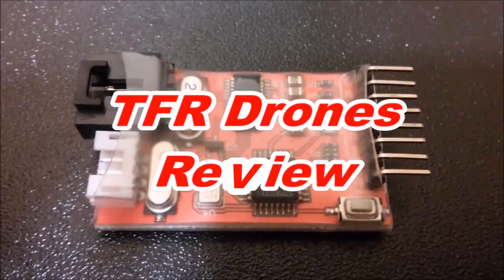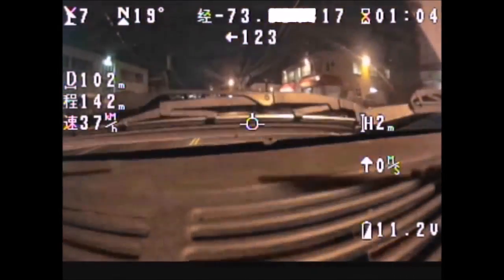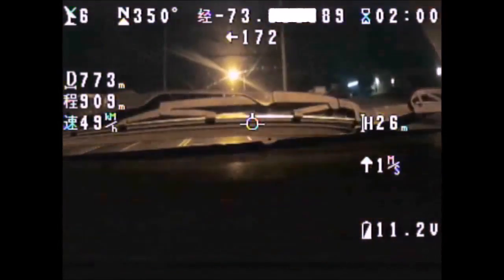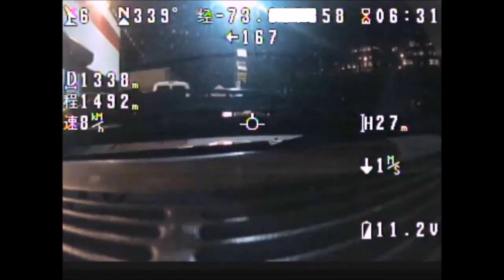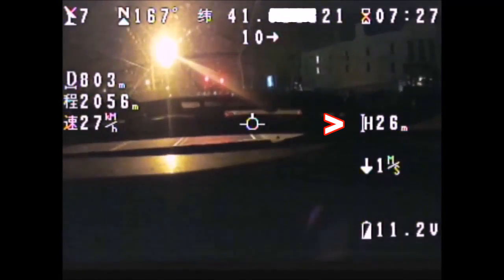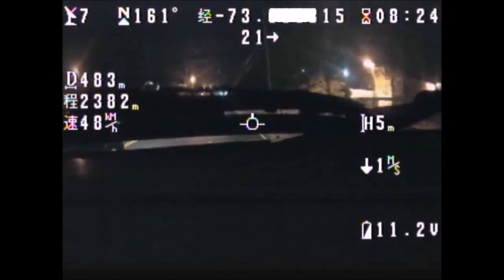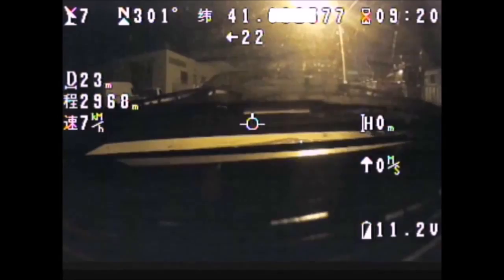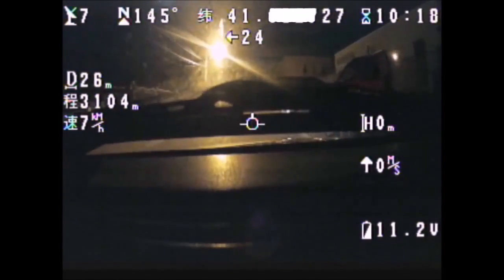GoodLuckBuy N1 OSD for DJI NAZA follow up video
On this video ill be showing this OSD in action , ill describe all its functions and features .